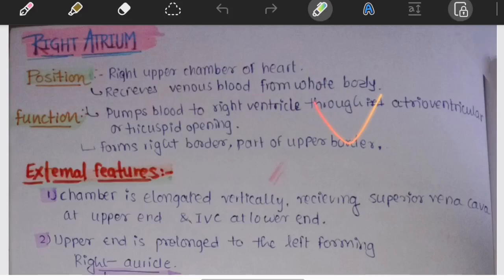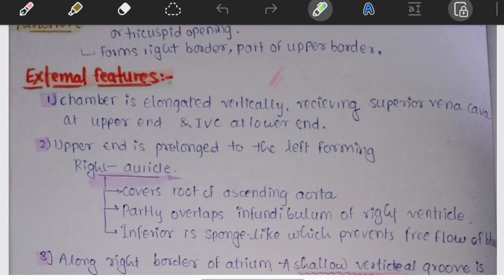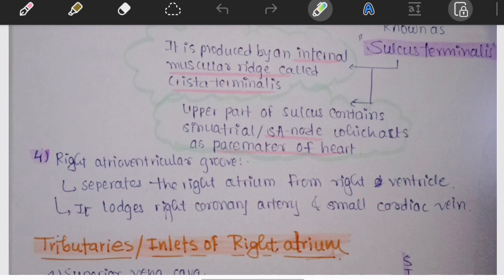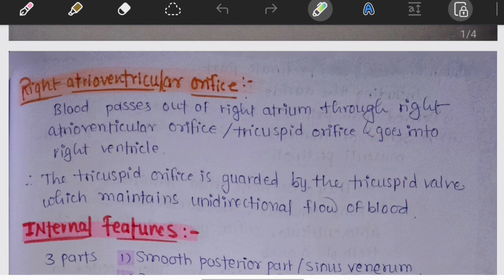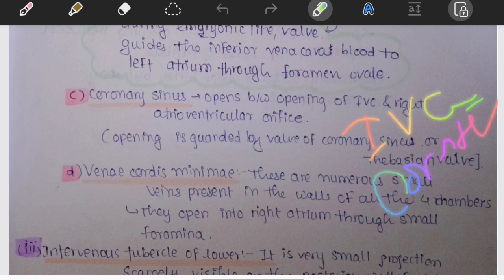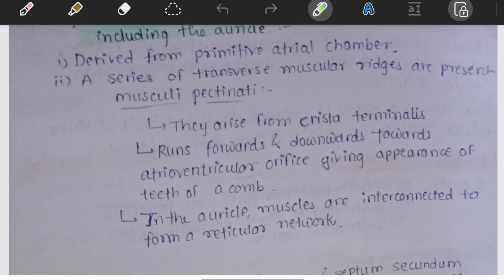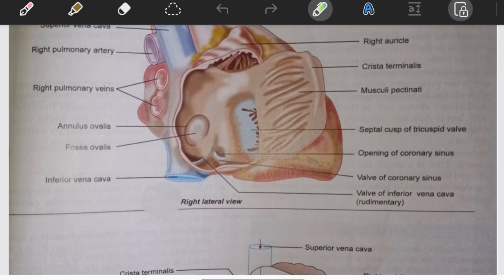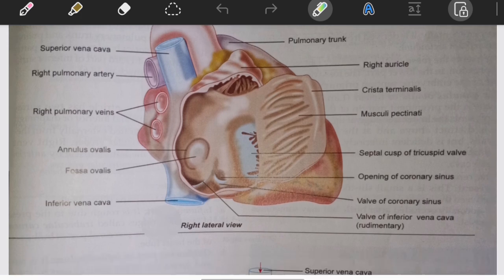Right Atrium Explained in 10 Minutes | Internal Features, Openings, Blood Supply & Clinical Anatomy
Master the Right Atrium in just 10 minutes with this complete, exam-oriented MBBS Anatomy lecture! Learn the external and internal features, openings, blood supply, nerve supply, and important clinical anatomy with simple explanations and easy-to-remember diagrams.
📚 Topics Covered:
Introduction to the Right Atrium
Location & Boundaries
External Features
Internal Features
Sinus Venarum
Pectinate Muscles
Crista Terminalis
Sulcus Terminalis
Fossa Ovalis
Limbus Fossae Ovalis
Openings of the Right Atrium
Superior Vena Cava (SVC)
Inferior Vena Cava (IVC)
Coronary Sinus
Right Atrioventricular Orifice
Openings of Anterior Cardiac Veins
Openings of Venae Cordis Minimae
SA Node & AV Node
Blood Supply
Nerve Supply
Applied Anatomy
Atrial Septal Defect (ASD)
Patent Foramen Ovale (PFO)
Right Atrial Enlargement
Cardiac Catheterization
High-Yield MBBS Exam Points & Mnemonics
🎯 Perfect for:
MBBS 1st Year Students
BDS Students
Nursing Students
Physiotherapy Students